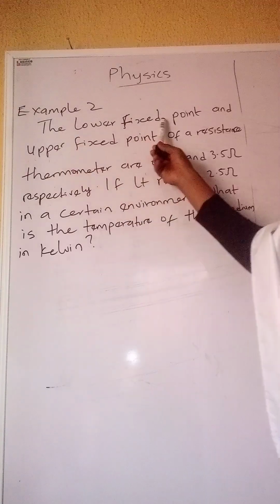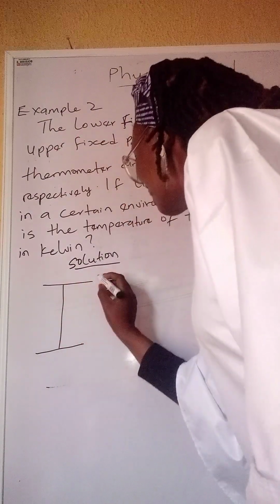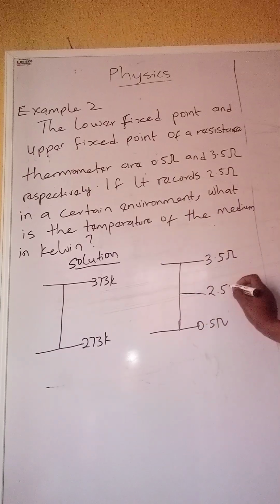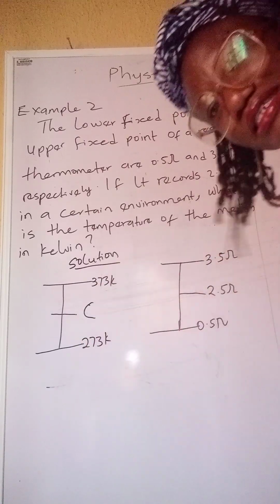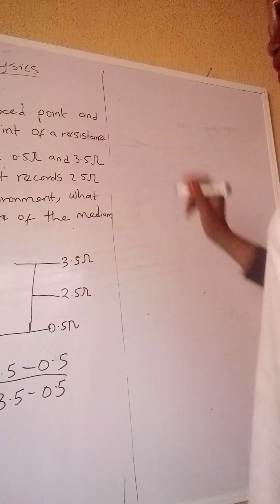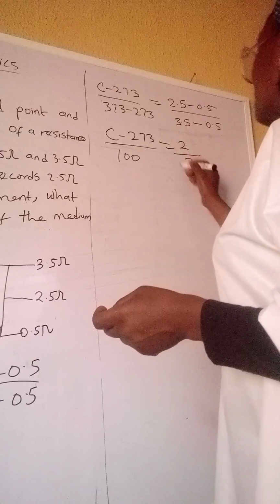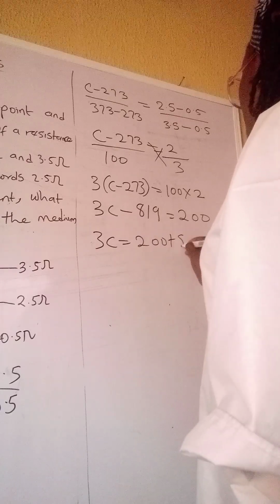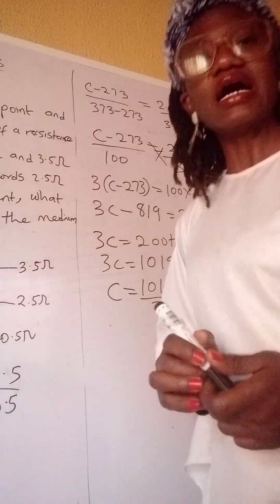temperature scale ⚖️ Example 1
A resistance thermometer has lower and upper fixed points of 0.5 ohms and 3.5 ohms. How to calculate the temperature in Kelvin when the resistance reading is 2.5 ohms?